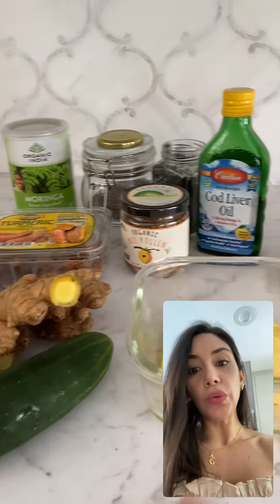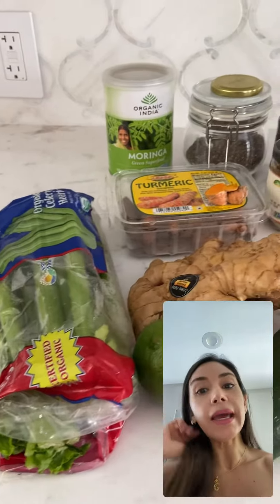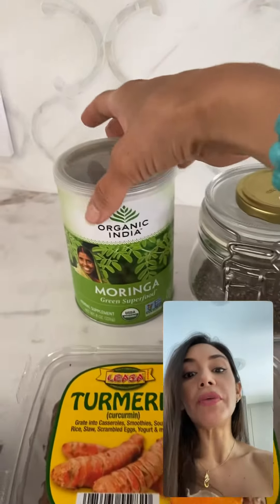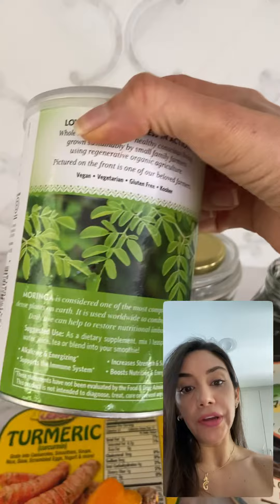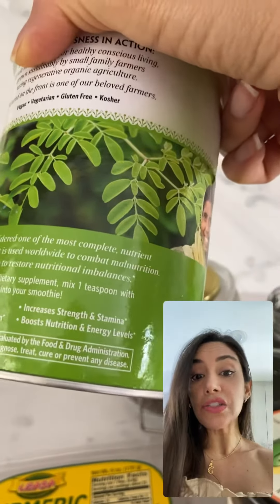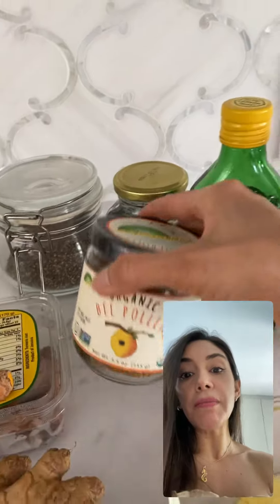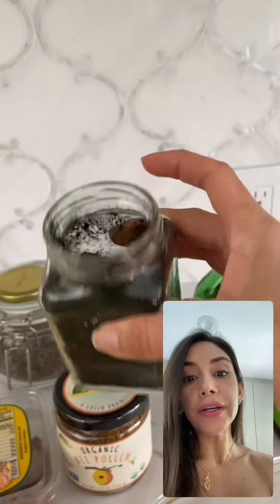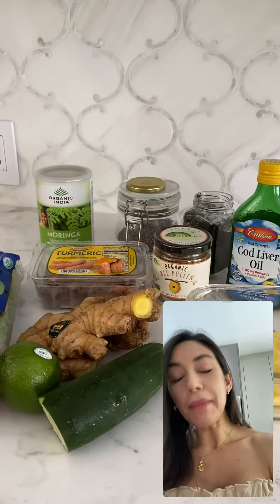Super juice Moringa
This is rich in:

Antioxidants.
Boost Inmune System.
Omega 3.
Regulate glucosa and cholesterol levels.
Retention of liquid, drainage.
Allergies.
Fiber.